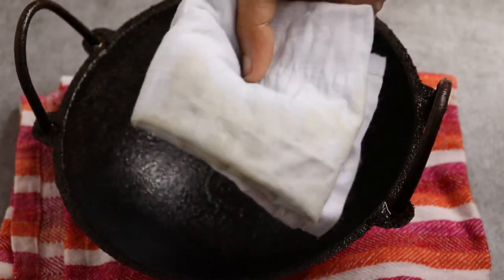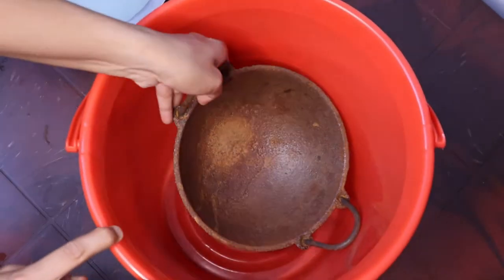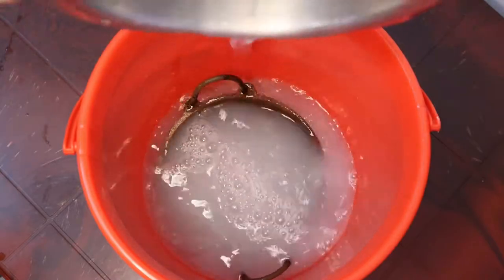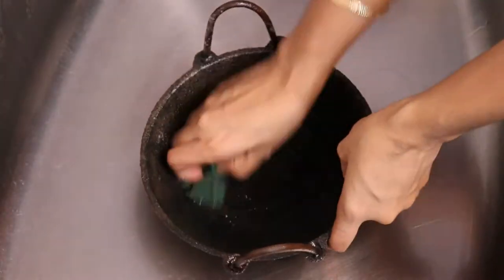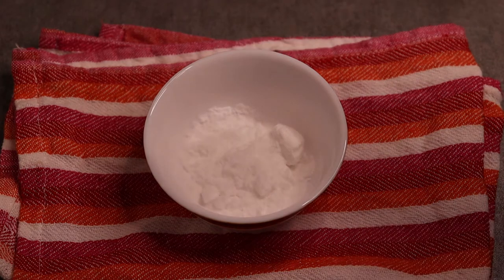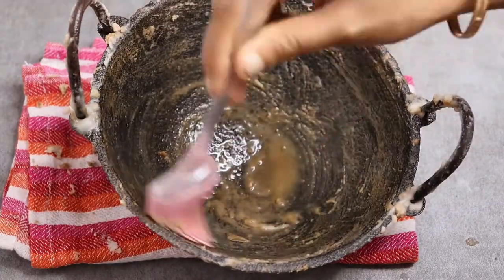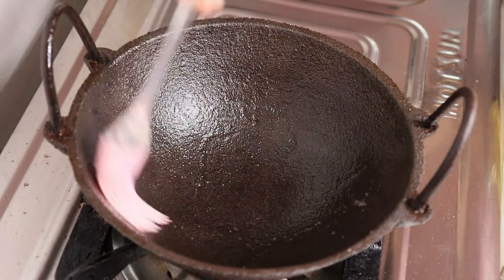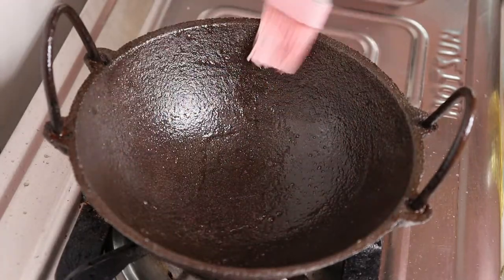How to season a iron kadai|Malayalam|How to clean and maintain iron pan/kadai|Flavour's shore